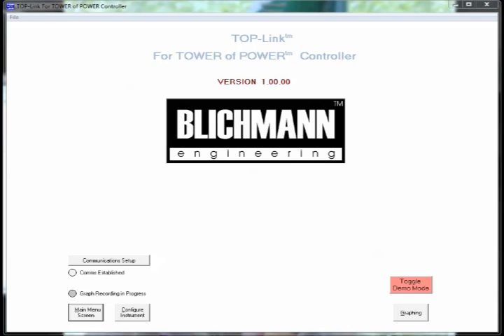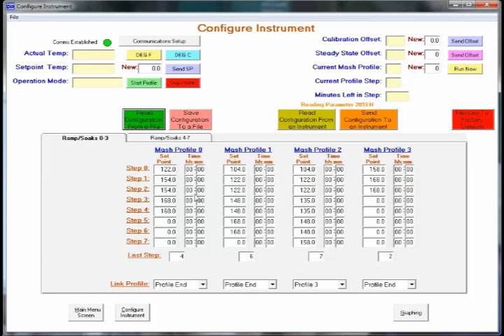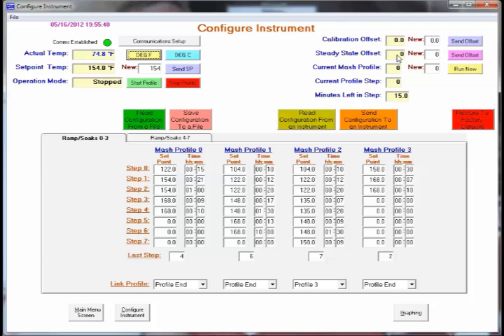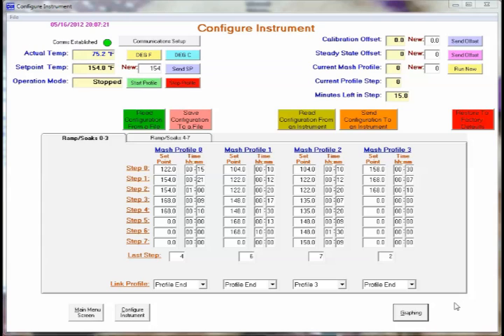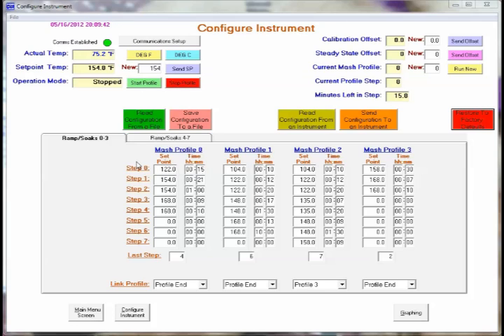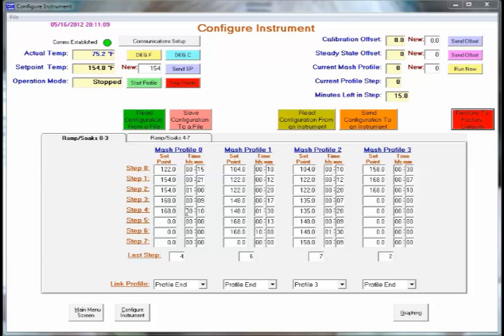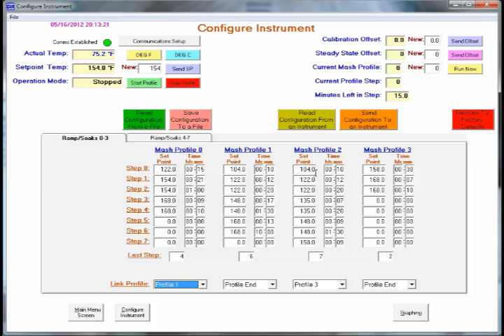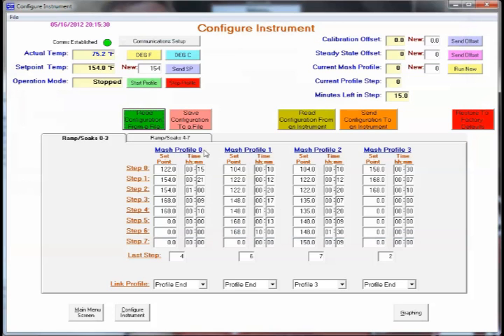Tower of Power Link Software Video PART 1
TOWER of POWER TOP-Link Software Training